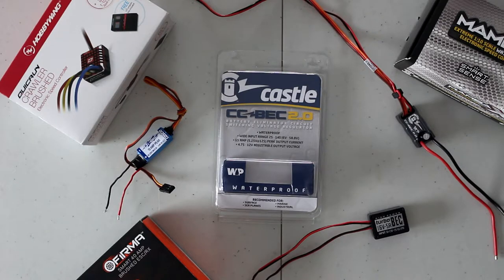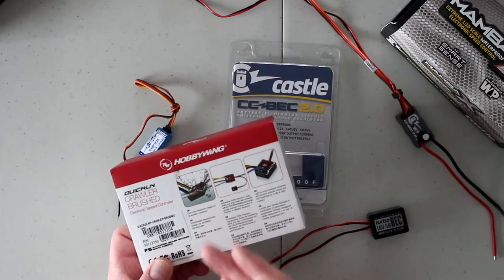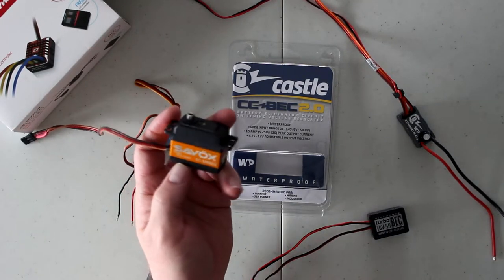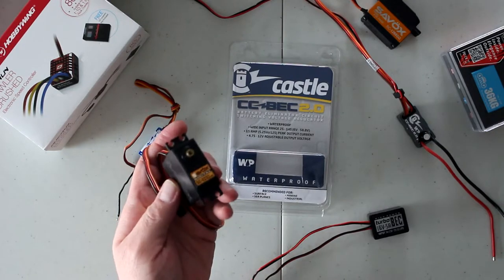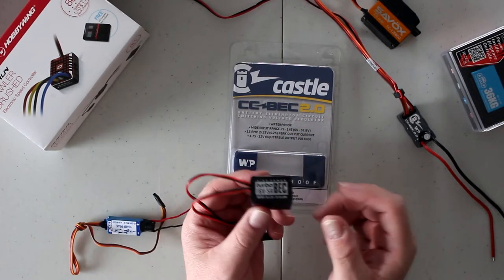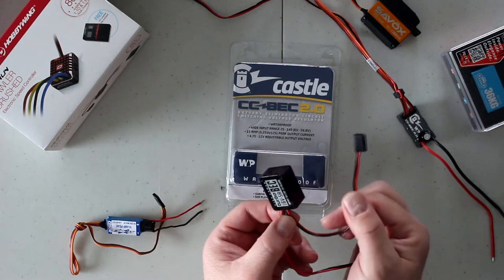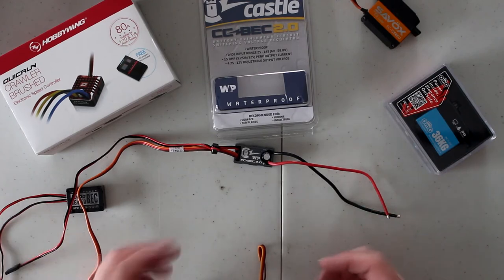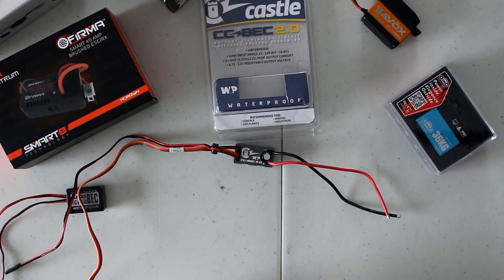What is a BEC Battery Eliminator Circuit